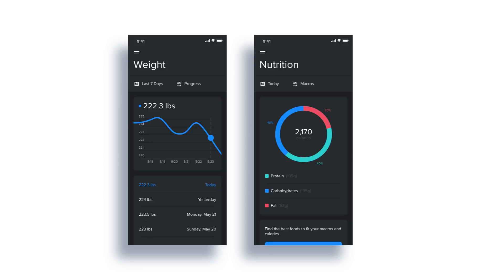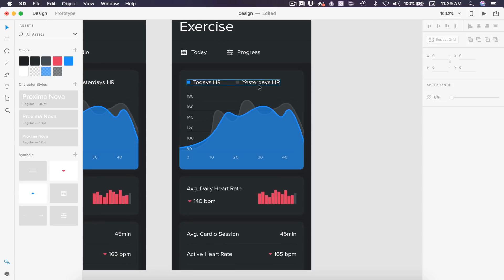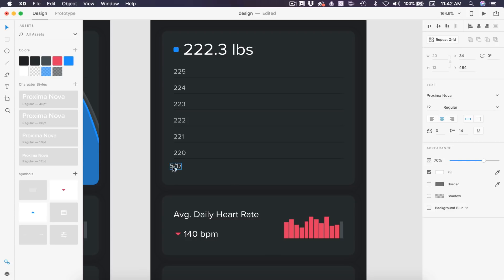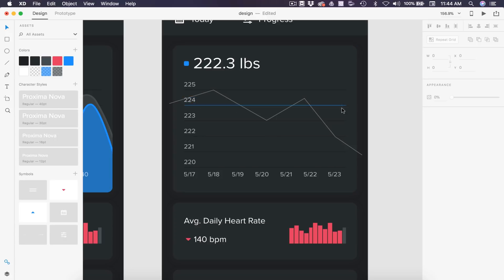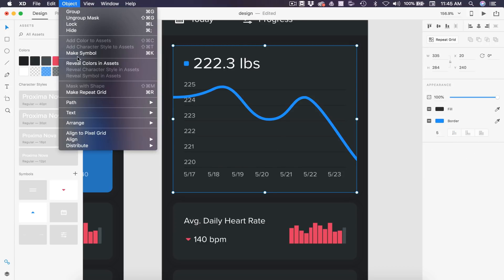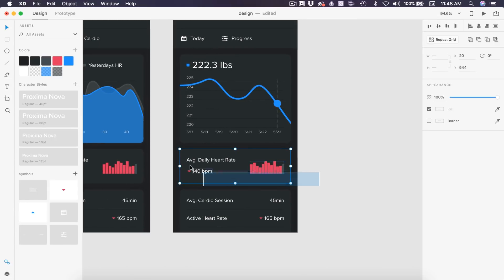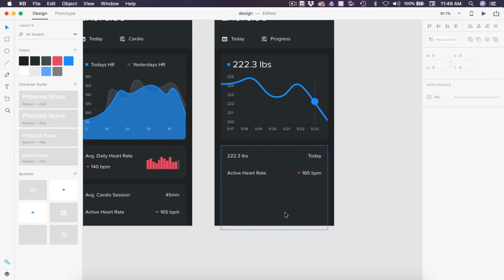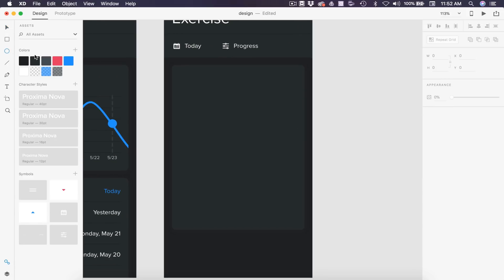Create a Fitness Statistics App (Pie Chart) - Adobe Xd Tutorial - Part 3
This is part 3 for fitness statistics app design in Adobe Xd. We will create a fitness app that tracks your progress in many areas like exercise, nutrition, weight and health.  Today we will make a nutrition screen that tracks your food and macronutrients. We will display the ratio of protein, carbohydrates and fats visually with a pie chart. Then list the grams of each consumed throughout the day. Hope you enjoy :D

Used:
Adobe Xd